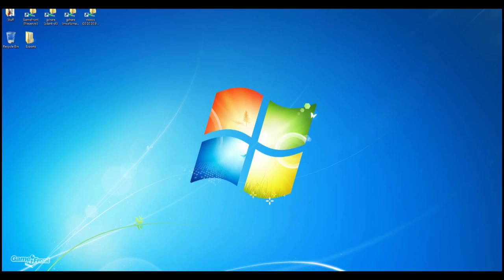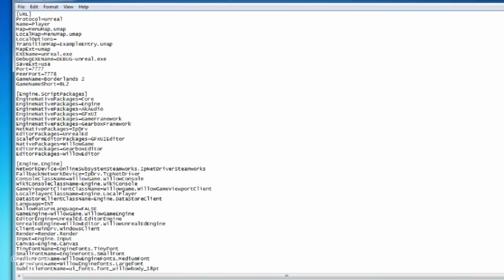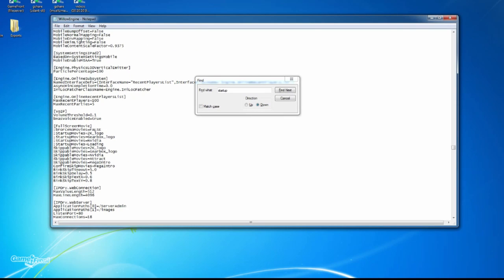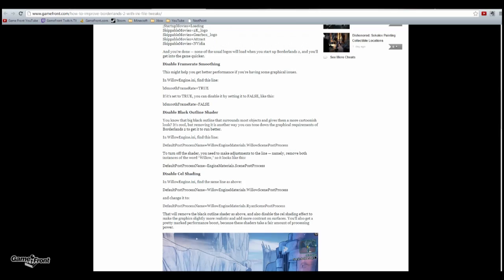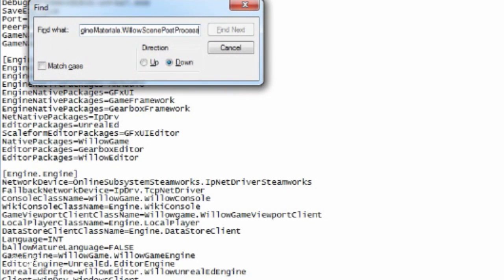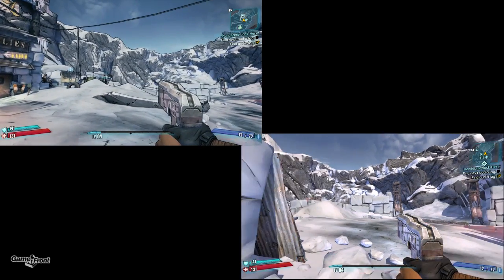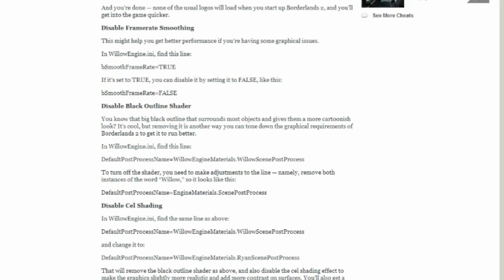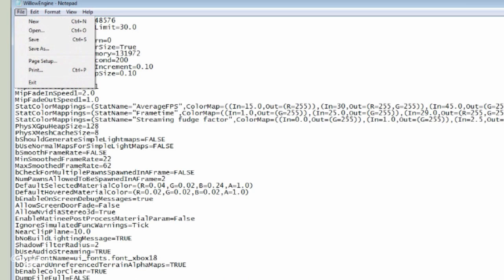Borderlands 2: How to Improve Performance with .ini File Tweaks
This video will help you learn how to tweak the .ini files in Borderlands 2 to get better performance out of your pc.

Disable Startup Movies

This will allow you to turn off the various logos when the game starts up. They're already skippable with a quick click, but this allows you to deactivate all of them.

In WillowEngine.ini, find these lines:

[FullScreenMovie]
StartupMovies=2K_logo
StartupMovies=Gearbox_logo
StartupMovies=NVidia
StartupMovies=Loading
SkippableMovies=2K_logo
SkippableMovies=Gearbox_logo
SkippableMovies=Attract
SkippableMovies=NVidia

Then, add a ; in front of each "StartupMovie" line. The result will be this:

[FullScreenMovie]
;StartupMovies=2K_logo
;StartupMovies=Gearbox_logo
;StartupMovies=NVidia
;StartupMovies=Loading
SkippableMovies=2K_logo
SkippableMovies=Gearbox_logo
SkippableMovies=Attract
SkippableMovies=NVidia

And you're done — none of the usual logos will load when you start up Borderlands 2, and you'll get into the game quicker.

Disable Framerate Smoothing

This might help you get better performance if you're having some graphical issues.

In WillowEngine.ini, find this line:

bSmoothFrameRate=TRUE

If it's set to TRUE, you can disable it by setting it to FALSE, like this:

bSmoothFrameRate=FALSE

Disable Black Outline Shader

You know that big black outline that surrounds most objects and gives them a more cartoonish look? It's cool, but removing it is another way you can tone down the graphical requirements of Borderlands 2 to get it to run better.

DefaultPostProcessName=WillowEngineMaterials.WillowScenePostProcess

To turn off the shader, you need to make adjustments to the line — namely, remove both instances of the word "Willow," so it looks like this:

DefaultPostProcessName=EngineMaterials.ScenePostProcess

Disable Cel Shading

In WillowEngine.ini, find the same line as above:

DefaultPostProcessName=WillowEngineMaterials.WillowScenePostProcess

and change it to:

DefaultPostProcessName=WillowEngineMaterials.RyanScenePostProcess

That will remove the black outline shader as above, and also disable the cel shading effect to make the graphics slightly more realistic and add more contrast on surfaces. You'll also get a pretty marked performance boost, because these shaders take a fair amount of processing power.